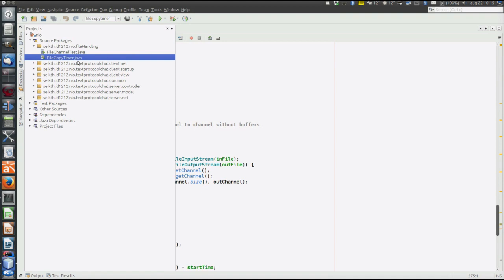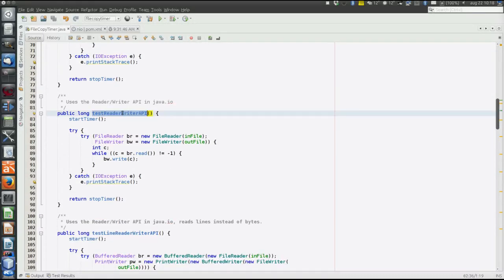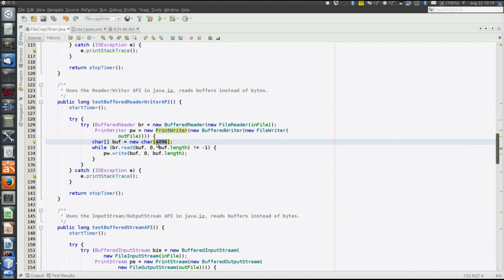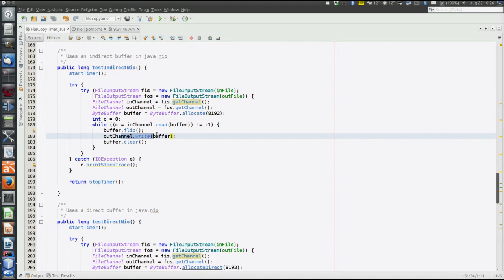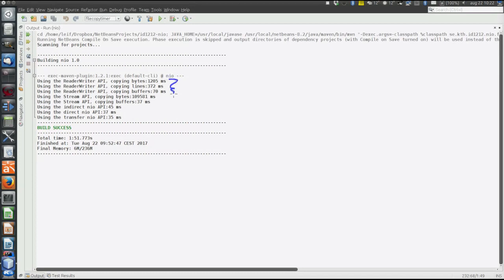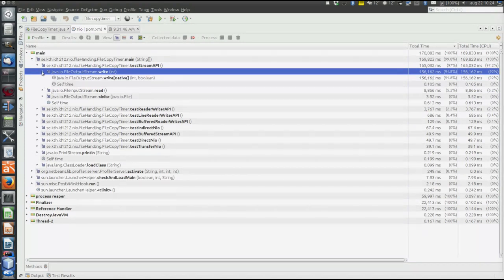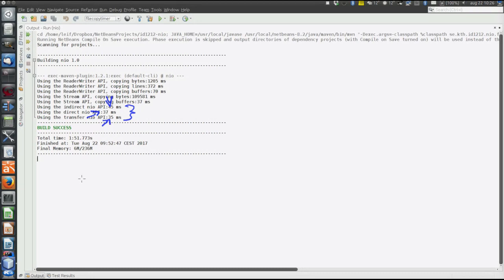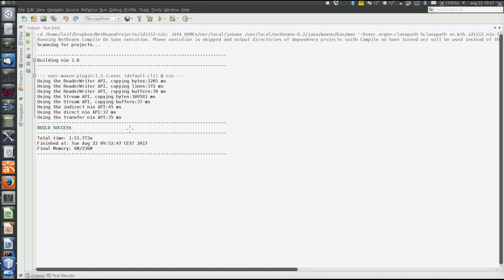File handling program using Java NIO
File handling program using Java NIO. This example illustrates the following.
    * Different ways to access a file using Java IO and Java NIO
    * Performance of the different file access strategies